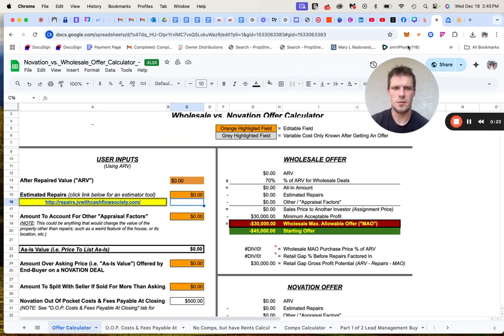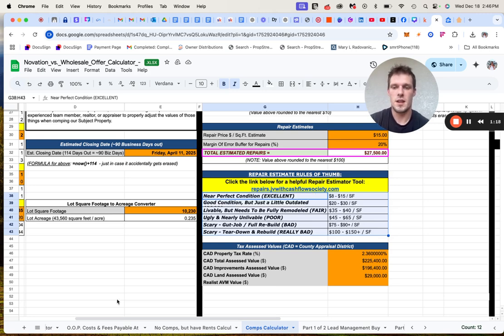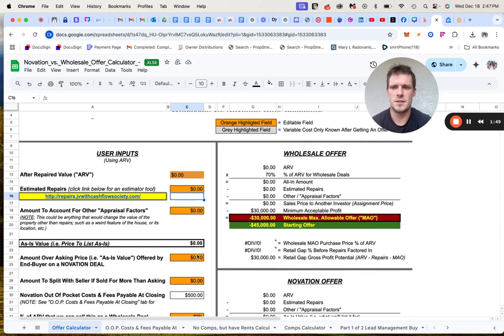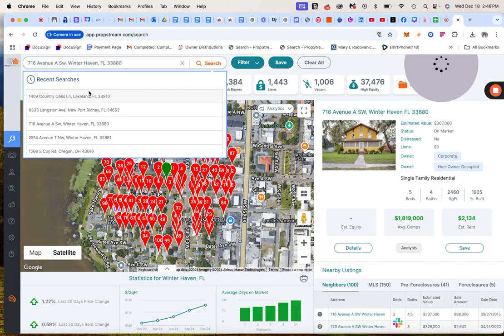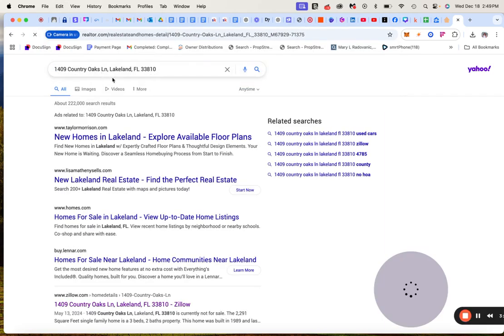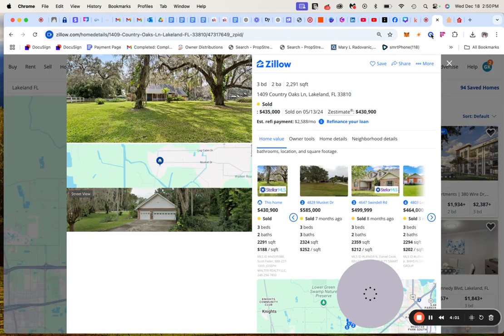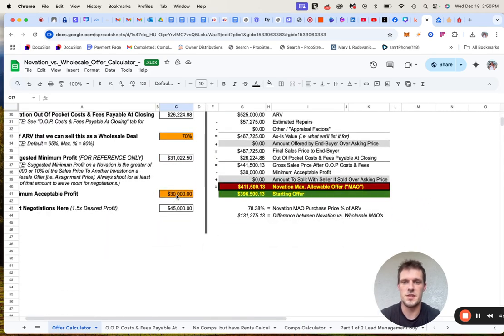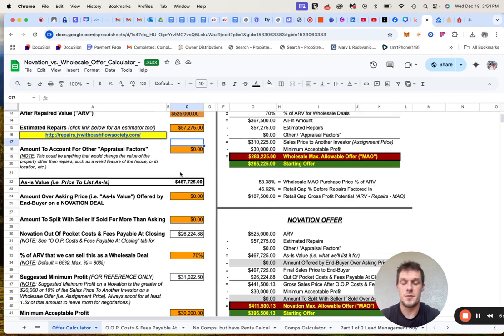Wholesale & Novation Calculator | Run Real Estate Numbers in Minutes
Wholesale & Novation Calculator | Real Estate Investing Made Simple 🏠

In this video, I’ll show you exactly how we run wholesale and novation offers using our custom real estate calculator. This tool helps us underwrite deals fast without visiting the property.

This calculator saves hours and helps you make strong offers fast, whether wholesaling, flipping, or running novation agreements.

- Join the free Skool and also book a strategy call

- Visit here to implement AI into your business and automate lead generation with Flex Connect CRM